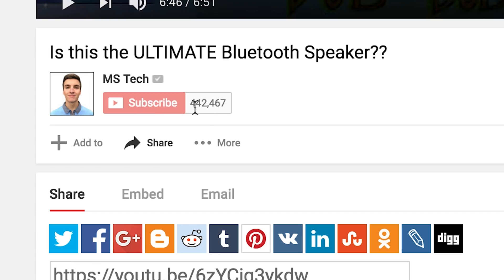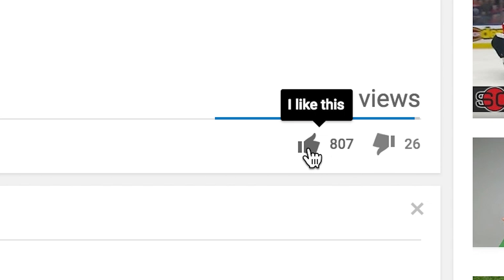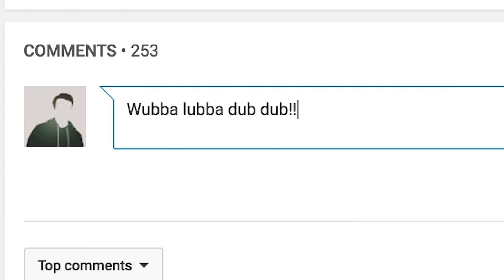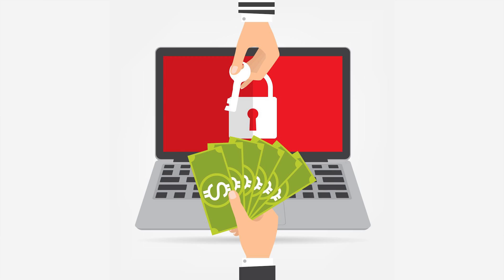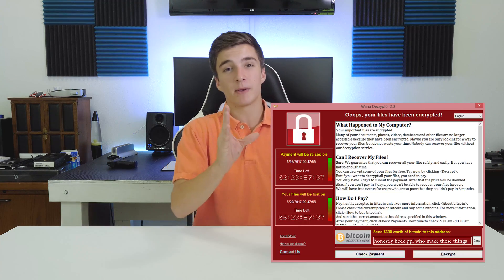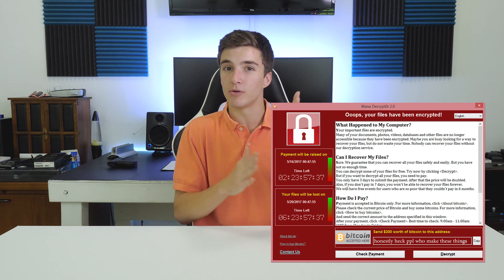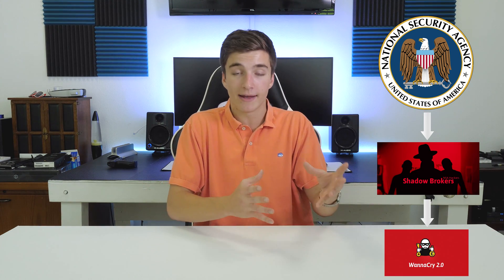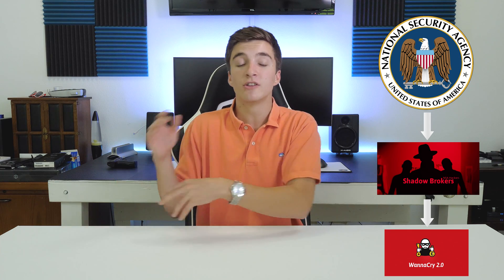The WORST Cyber Attack in Recent History!?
WannaCry's ransomware has affected over 250,000 computers worldwide. The program encrypts files and demands payment in exchange for decryption -- while the attacks have slowed down, being prepared for a similar attack in the future is vital.